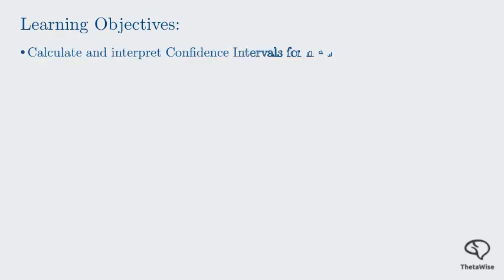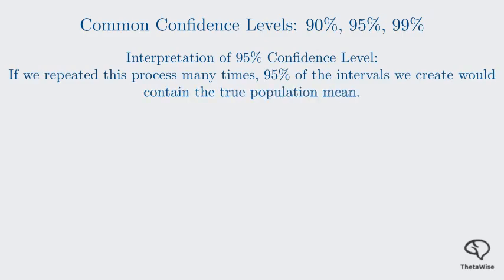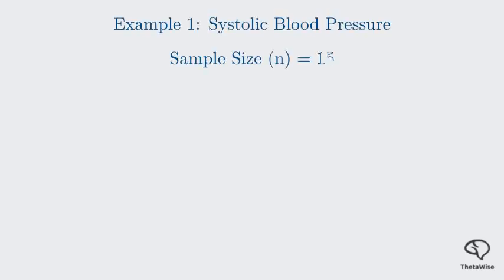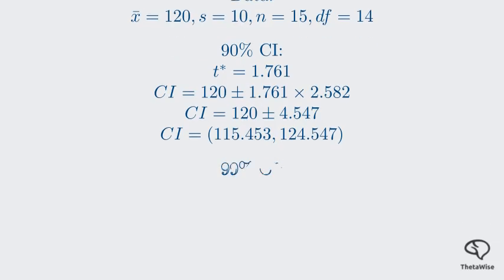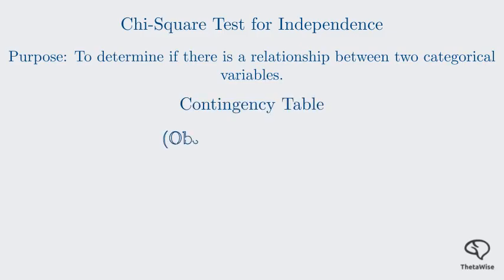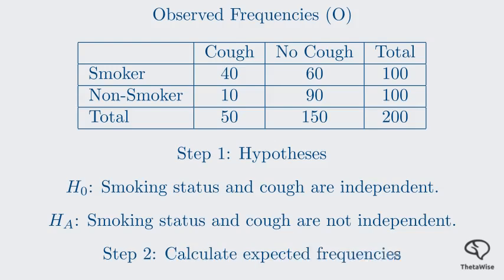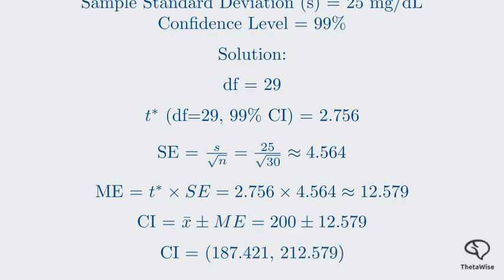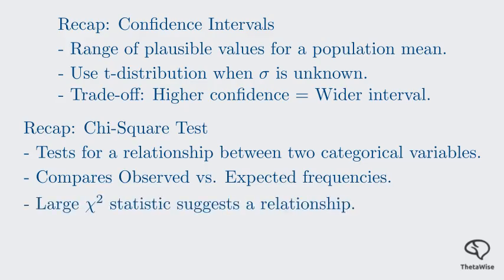Confidence Intervals & Chi-Square Tests | Biostatistics Made Easy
Master two essential topics in Biostatistics with this step-by-step tutorial:

🔹 Confidence Intervals (CIs) – Learn how to estimate population parameters with precision, interpret 95% confidence intervals, and understand what they really mean in research.

🔹 Chi-Square Tests (χ²) – Understand how to test relationships between categorical variables, perform goodness-of-fit and test of independence, and apply them in real health studies.
Whether you’re a medical student, biology major, or public health researcher, this video will help you grasp the key statistical tools used in clinical trials, epidemiology, and biological research.

👉 Stay until the end for real-world examples that show how confidence intervals and chi-square tests are applied in practice.